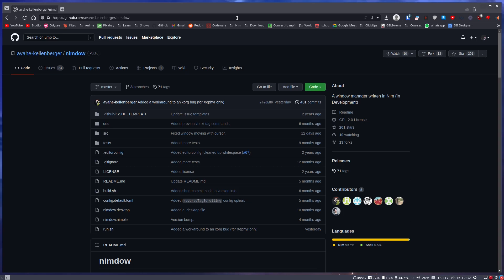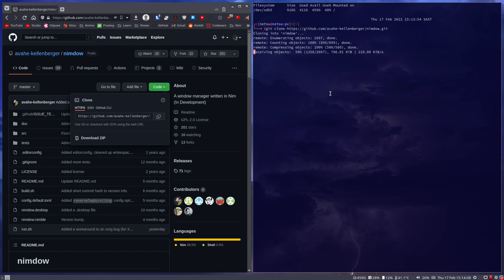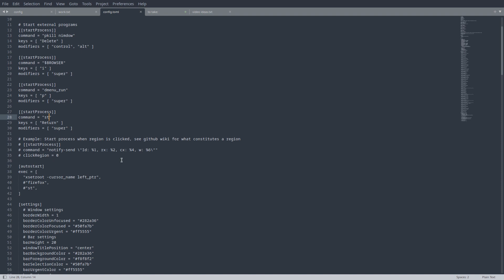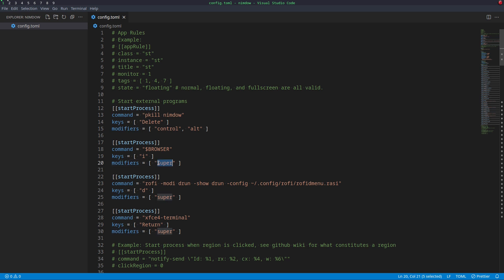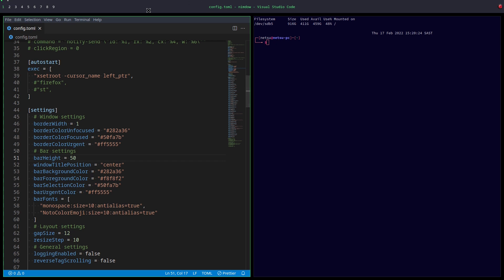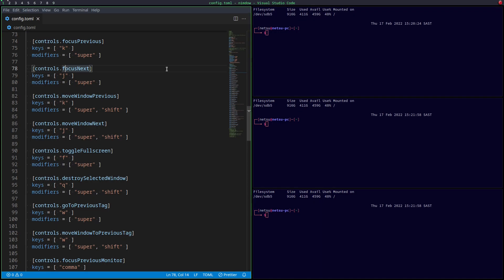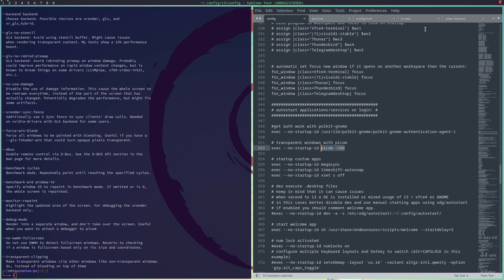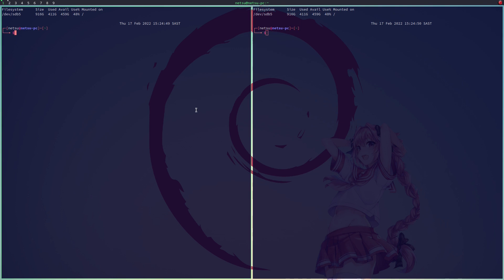First look at the Nimdow Window Manager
The Nimdow WM is a Window Manager written in Nim (Nimlang). It is still in development, but has the potential to become another beginner friendly WM. Compiling it yourself is relatively easy (I had no trouble with Nim v1.6), otherwise if you're on Arch, then you can get it from the AUR.

Psst! I am busy with a full blown Nim crash course!